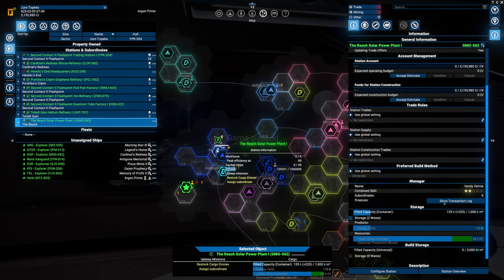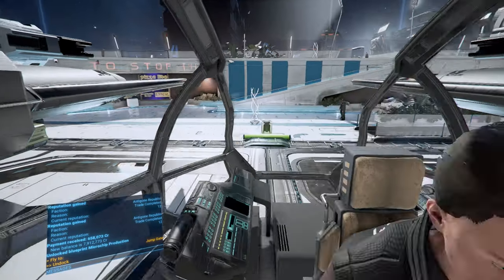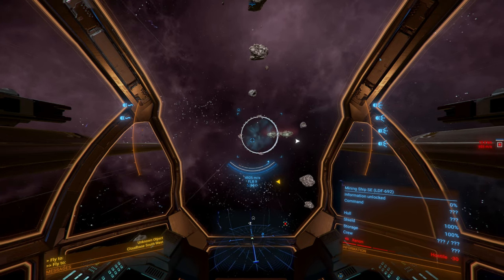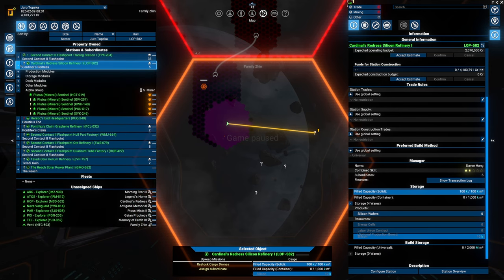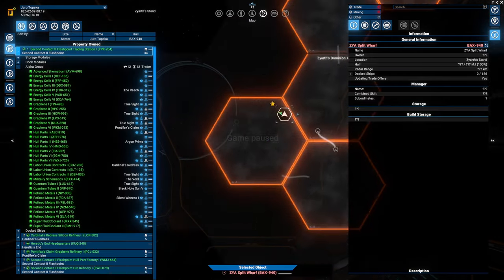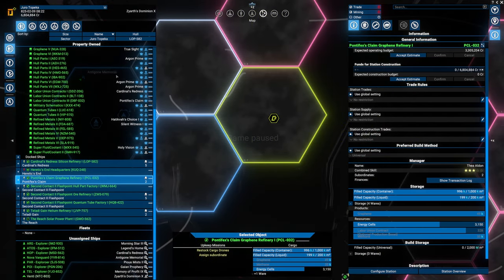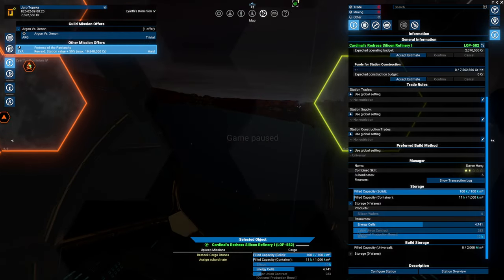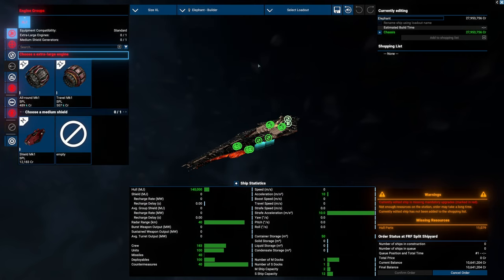#12 Economy Overhaul and Finding the Split - X4 Reemergence 1.87 - X4 Foundations v7.1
Goal: Build up our stations and get rich!

👇Enjoyed the video and want to support even more?!?!👇
⚠️ I'm Dyslexic and will often struggle with reading and pronunciation since English isn't my native language.